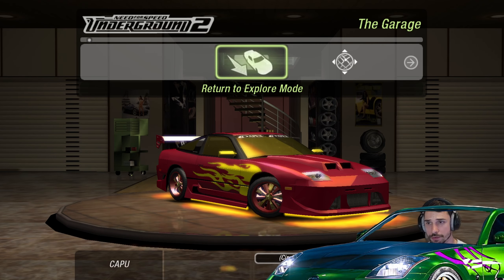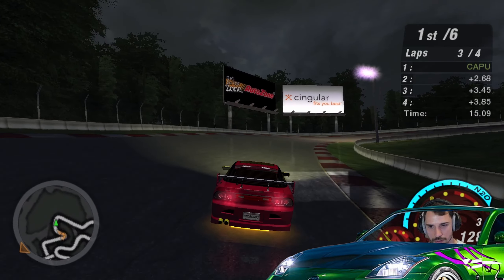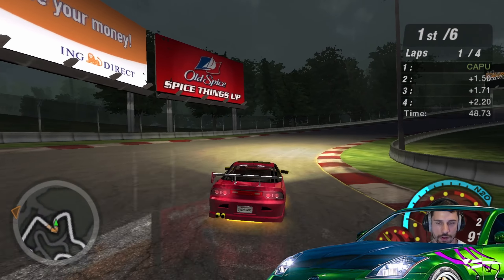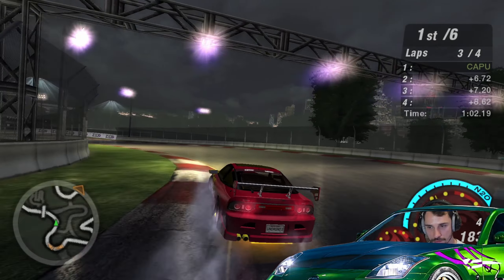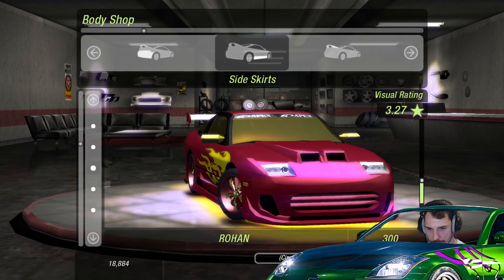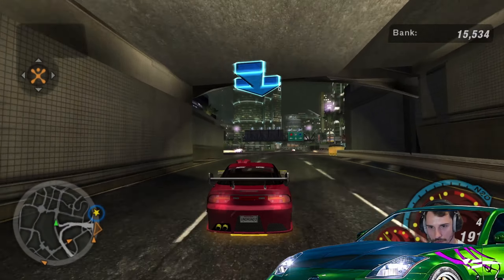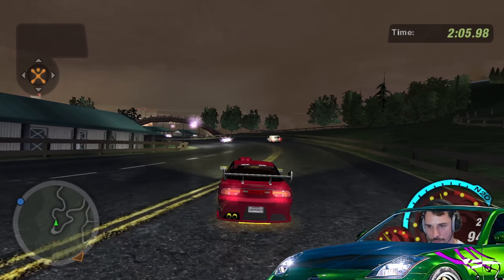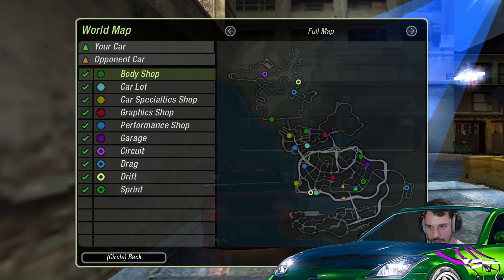The 240SX Getting Even Thicker | NFS Underground 2 Ep. 14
Welcome to this let's play of need for speed underground 2. The 240SX Getting Even Thicker in Episode 14.

Wish you a nice day!
CapunatorTV

My Hardware: